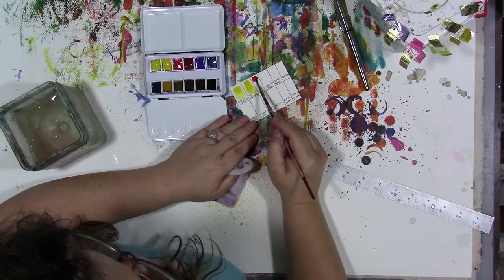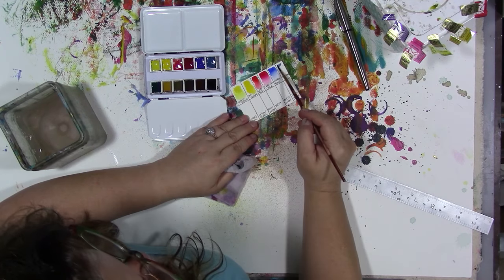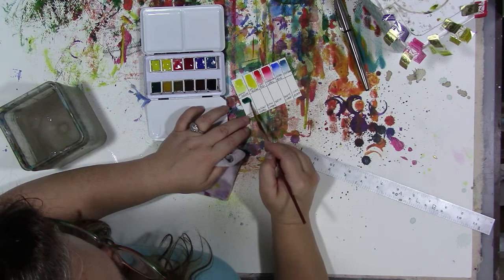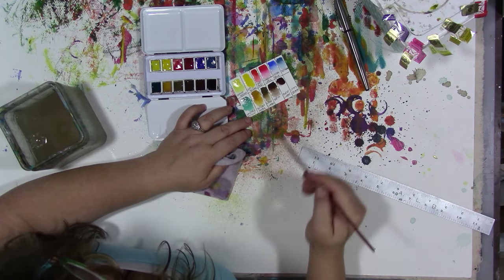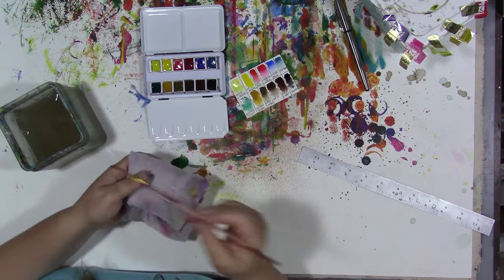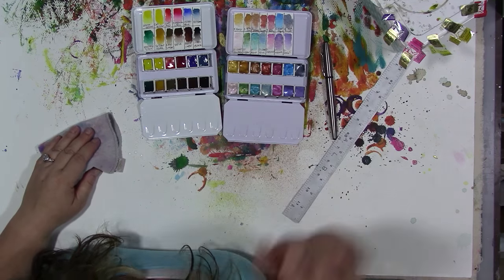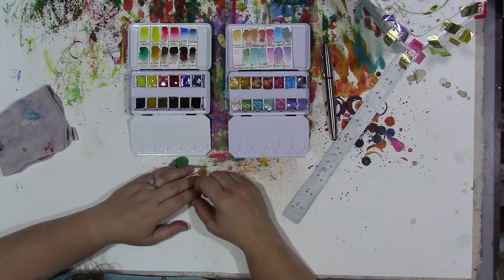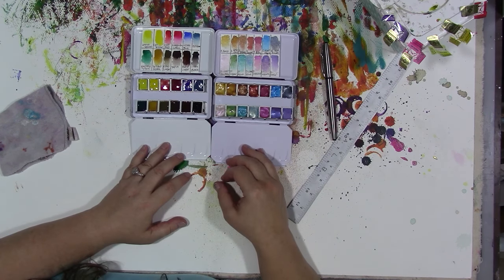New Watercolor Palettes Part 2.5 Zecchi Firenze Ending